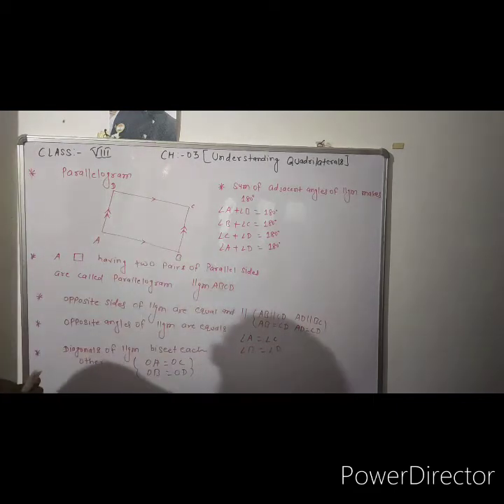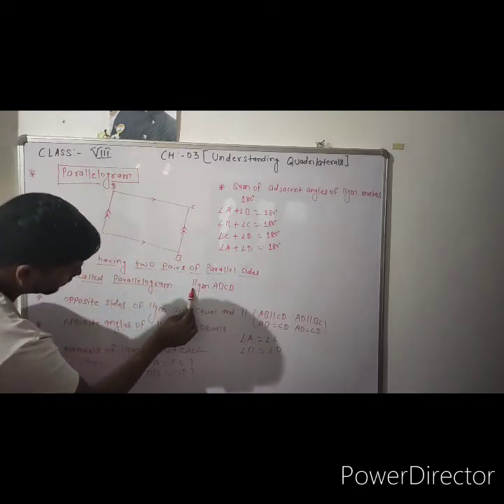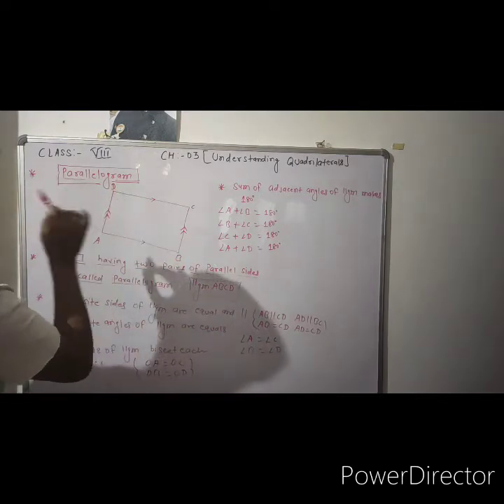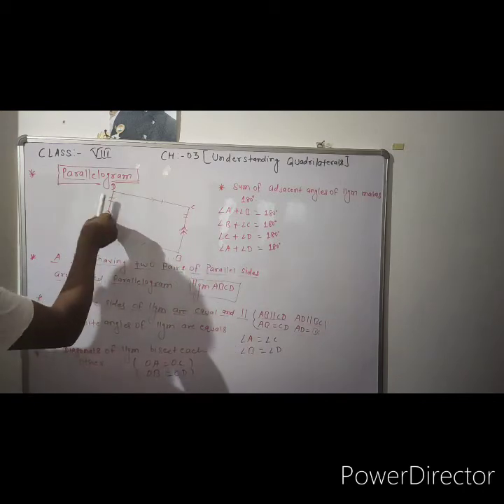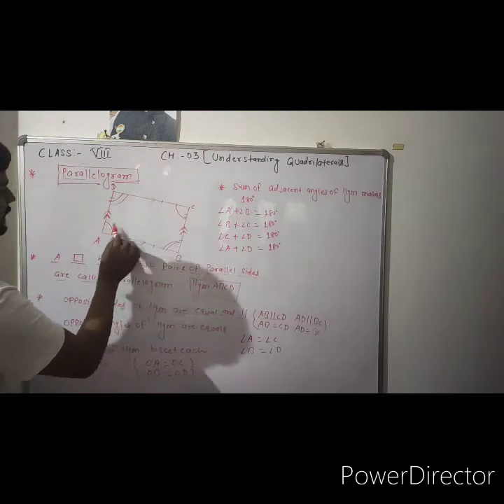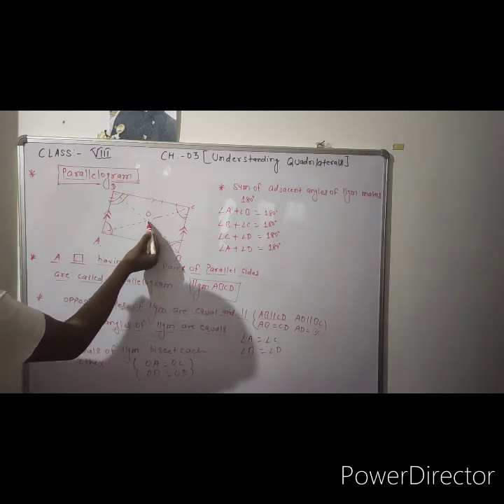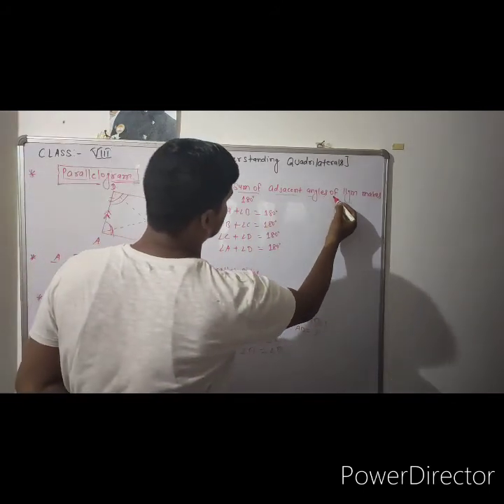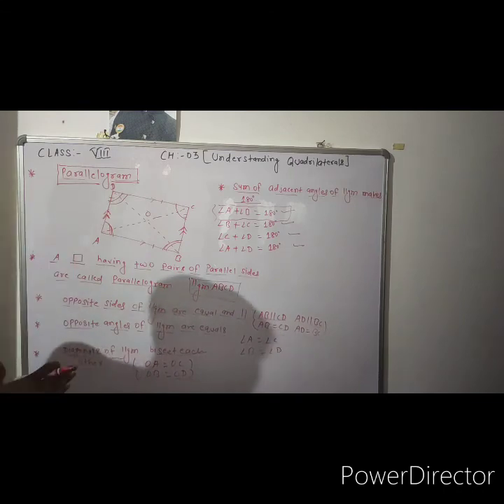Properties of parallelogram:-